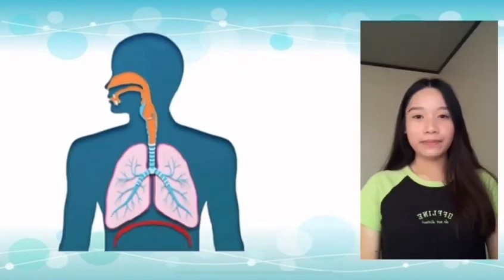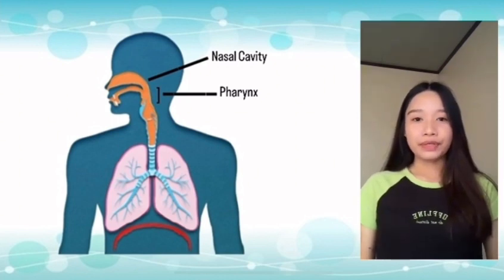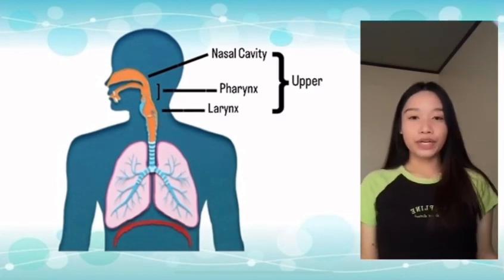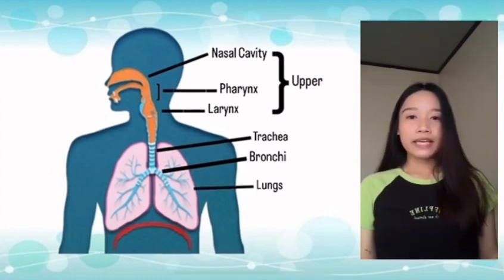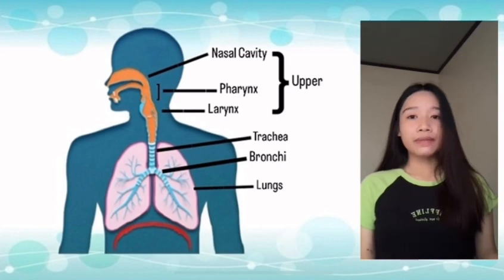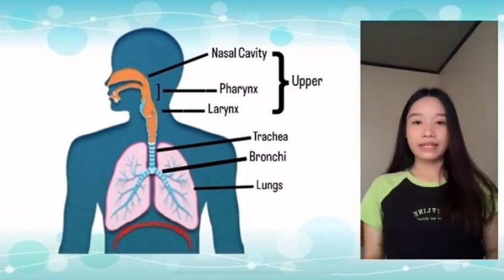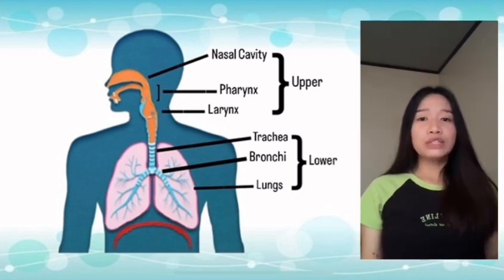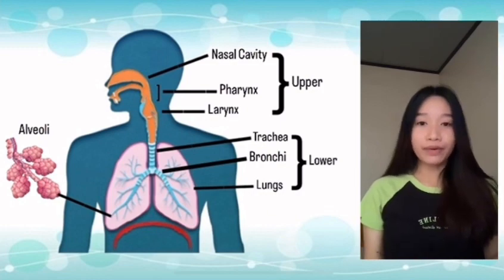Performance Task in General Biology 2 STEM MEDICAL-1